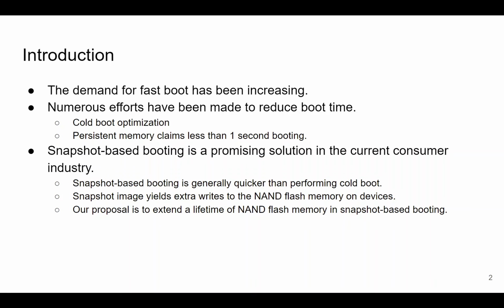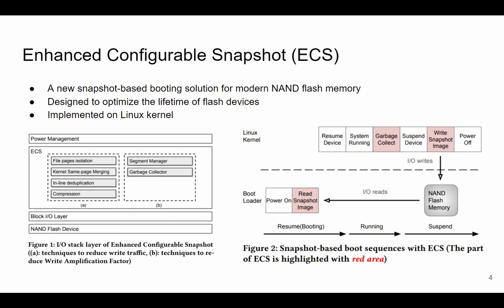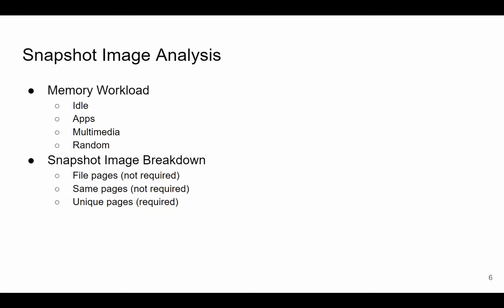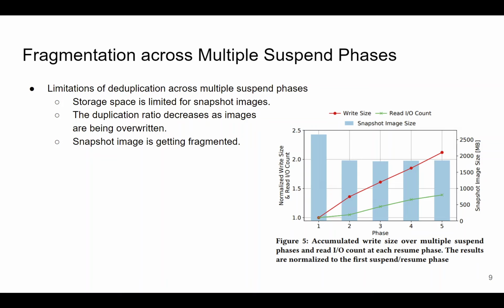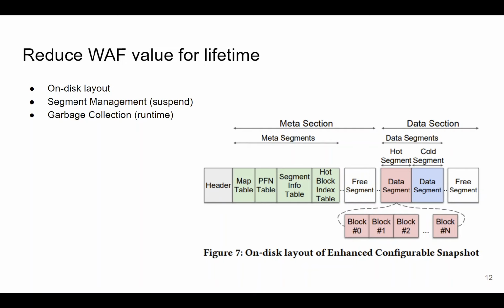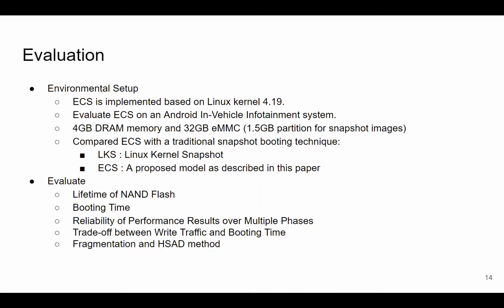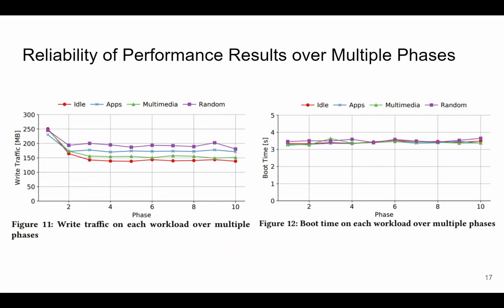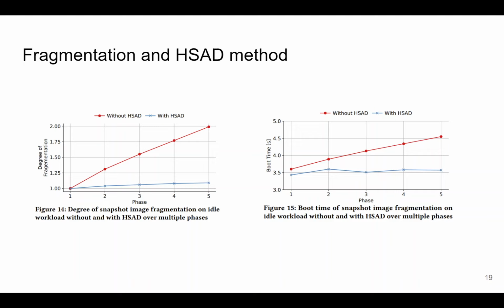ECS (Enhanced Configurable Snapshot) - ACM SAC 2022 presentation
Paper presentation

Enhanced Configurable Snapshot: Snapshot-based Fast Booting on NAND Flash with Lifetime Control